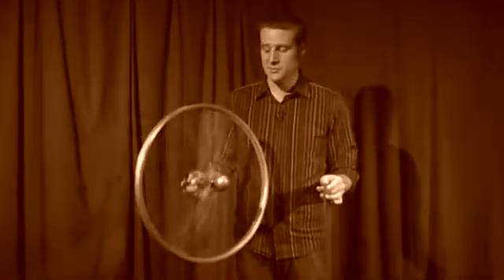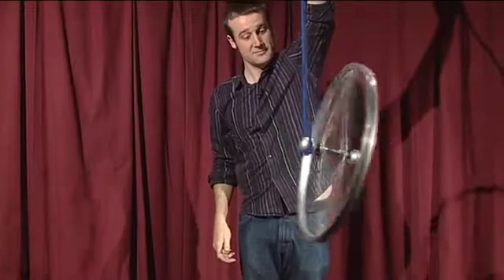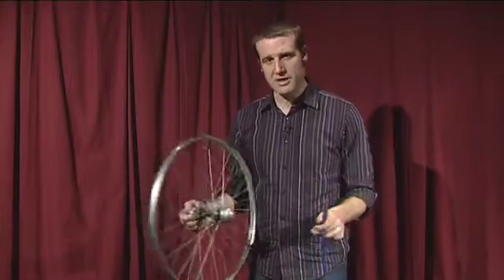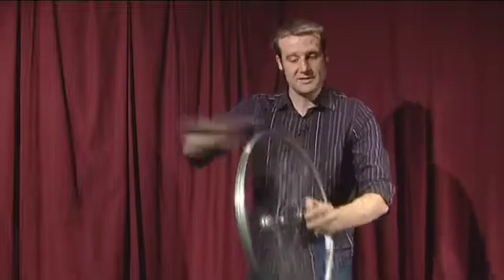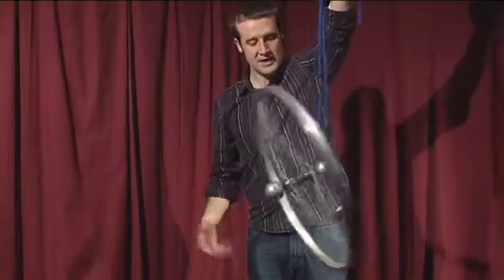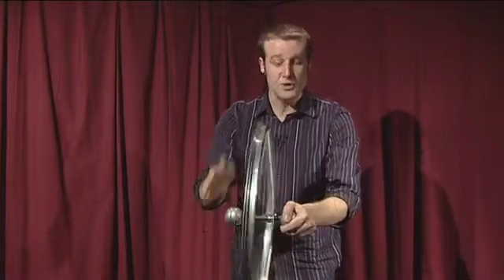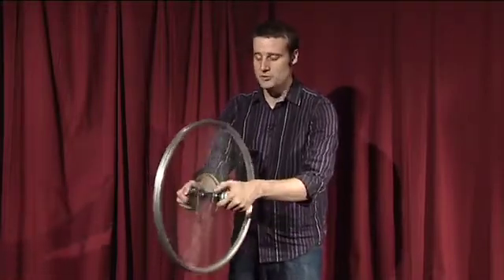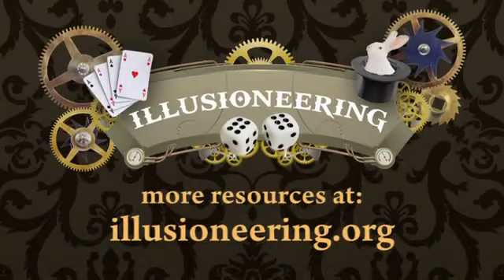The levitating wheel trick - Illusioneering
A wheel happily levitates in mid air! How does this magic work? Learn the science behind the levitating wheel trick. Illusioneering is presented by Matt Parker, Queen Mary, University of London